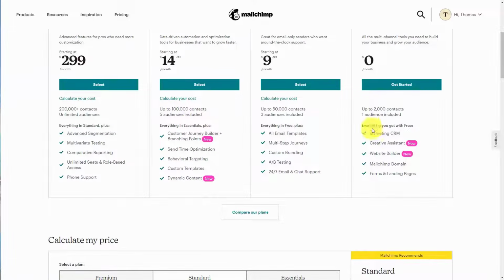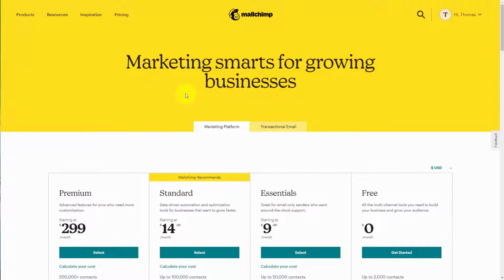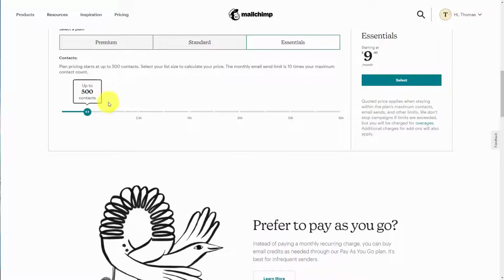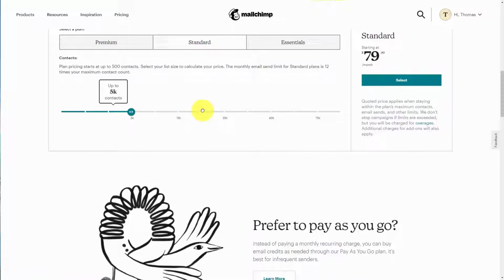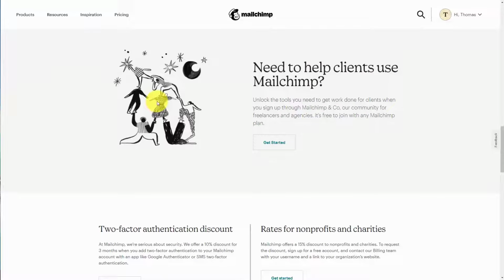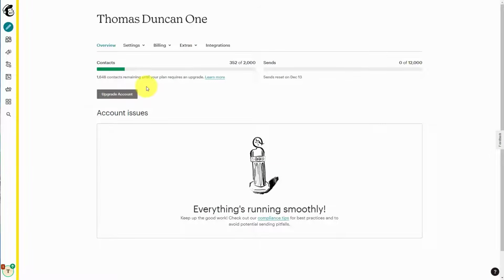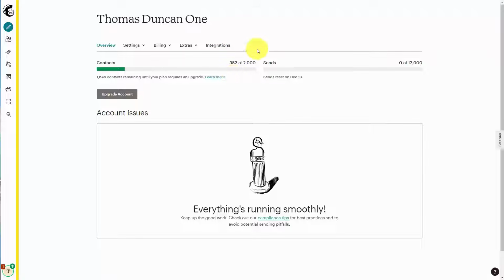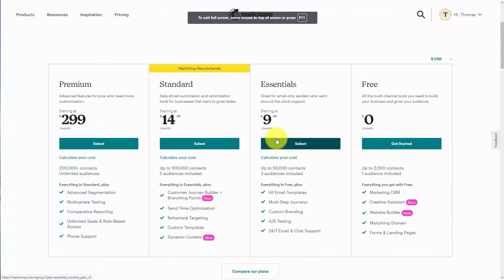Mailchimp Pricing Plans: Billing, Credits, and More | Mailchimp Tutorials [1/20]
Mailchimp Pricing: Know their pricing plans, billing, credits, and more - How much does it cost?

Writing an email newsletter for your business is one of the most cost-effective ways to keep in touch with customers and build your reputation as an industry leader, and Mailchimp makes it easy to create and manage your own list of subscribers. But what do those Mailchimp pricing plans entail? How much does it cost? What types of credits do you get with each plan? You’ll find answers to all these questions in this video!

If you’re just starting out with your email marketing campaigns or looking to host your email marketing campaigns on a small budget, one of MailChimp’s free plans might be perfect for you. There are limits to what you can do with these accounts (up to 2,000 subscribers and 12,000 emails sent per month), but these limits are generous for a start-up. If you outgrow that plan or simply need more room to grow in general—you can upgrade at any time.

FREE TEMPLATES & GRAPHICS
Create a free account & get 12 free files every month